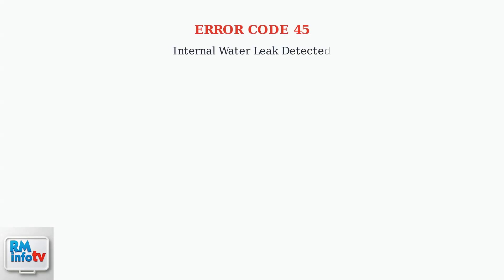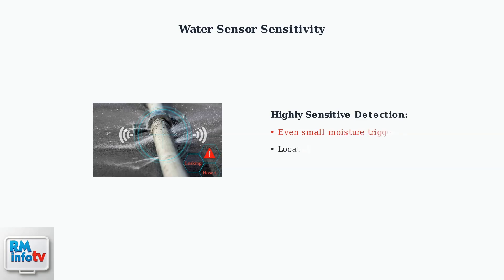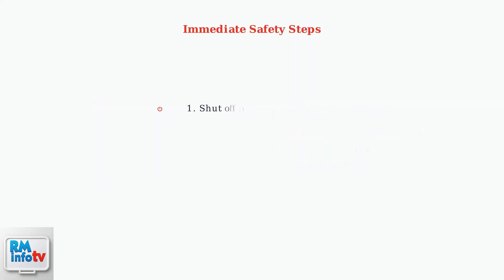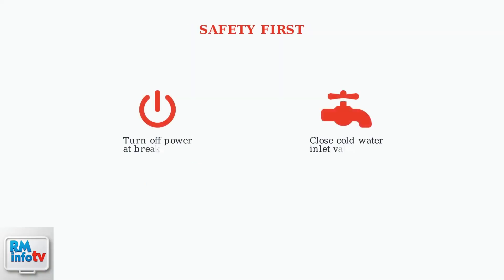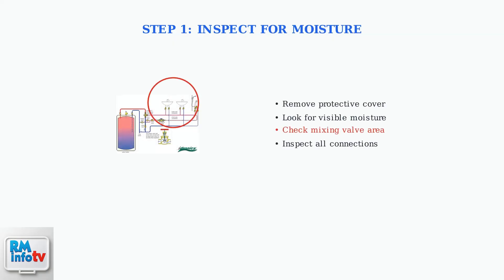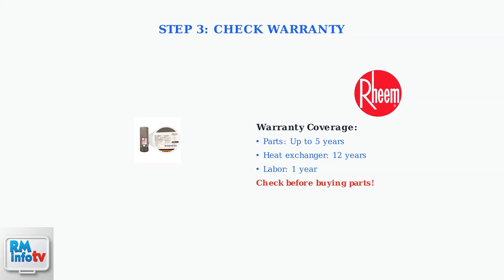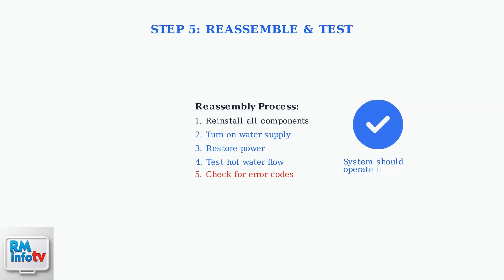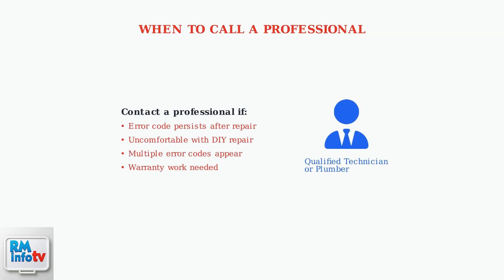How To Fix Rheem Tankless Water Heater Code 45 – Exhaust Sensor Error Troubleshooting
Getting Code 45 on your Rheem tankless water heater? This short video explains the exhaust sensor error, what might be causing it, and step-by-step instructions to troubleshoot and fix the problem safely.